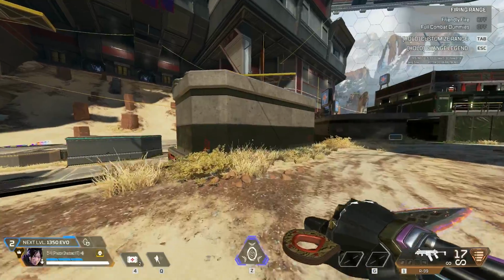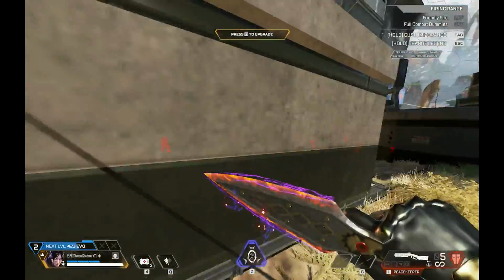A New Way To Redirect In Apex ( New Movement Tech Tutorial)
Hey what's up dude and dudette. In this guide,  I show how to do a new movement tech I discovered that allows you to shift your momentum using lurch strafe and wall runs. Haven't seen someone do this before so dont know if its known or not. Hope you all learned something knew. I do plan to pick up my upload schedule again so stick around and don't forget to check me live on my twitch channel @phaze_uno.  Catch you all in the next one! Peaceeeee.